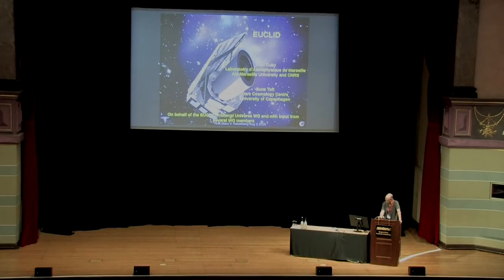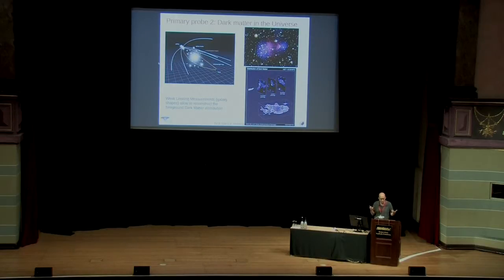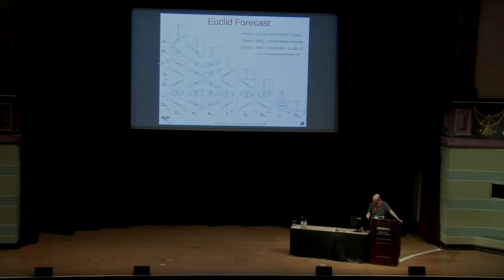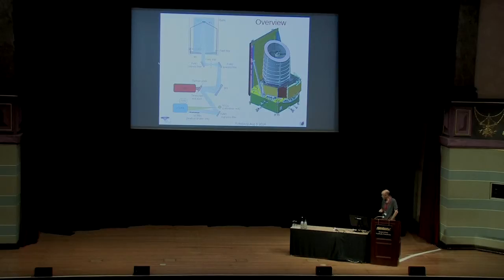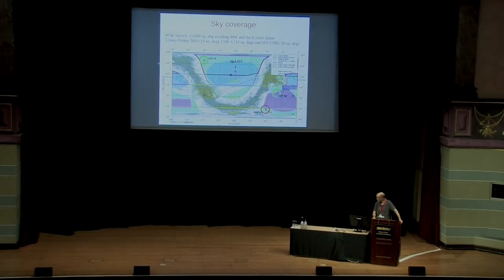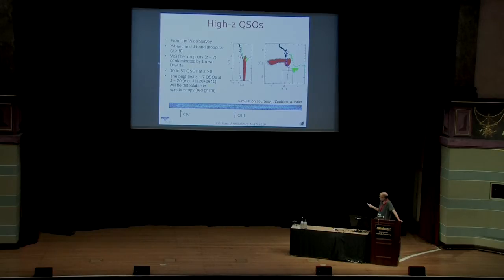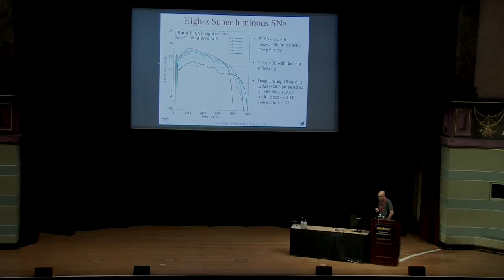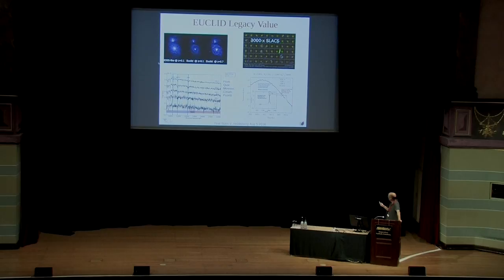Euclid - Jean-Gabriel Cuby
First Stars V. 5 August 2016. Session 8. Jean-Gabriel Cuby (Laboratoire Astrophysique de Marseille) "Euclid" (inivted talk)